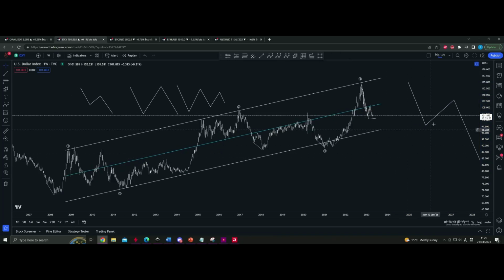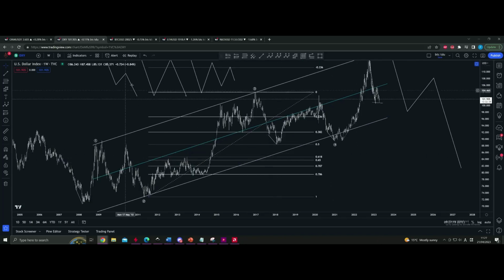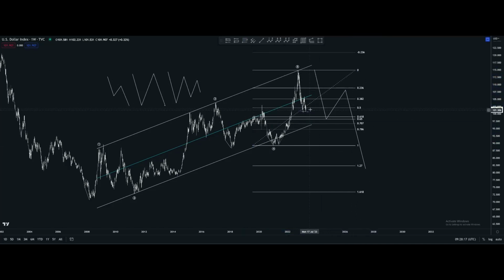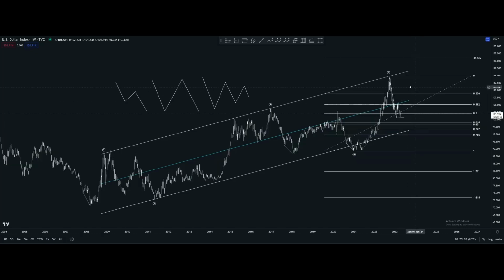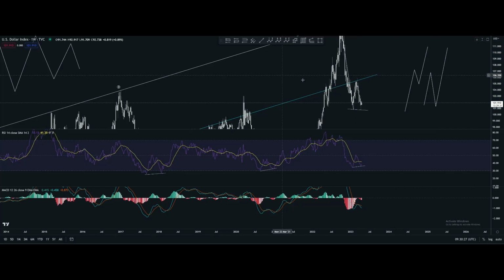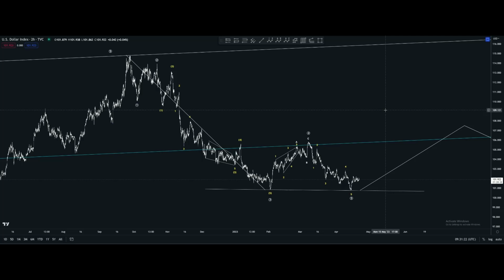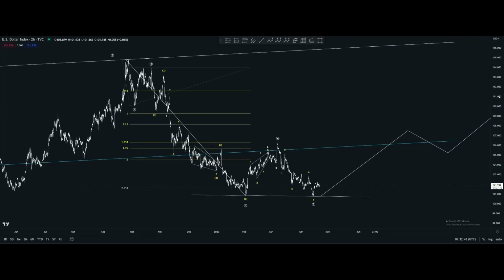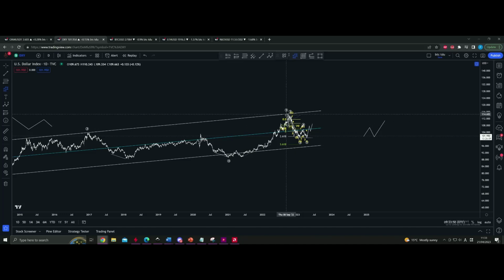DXY Dollar index